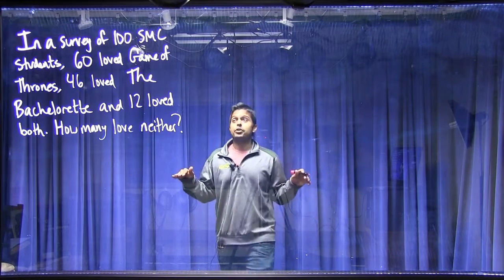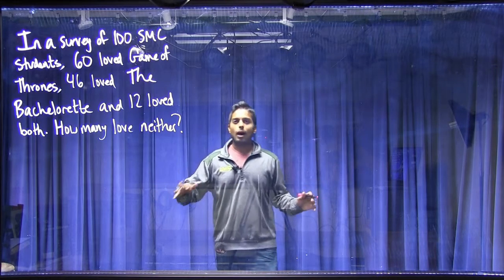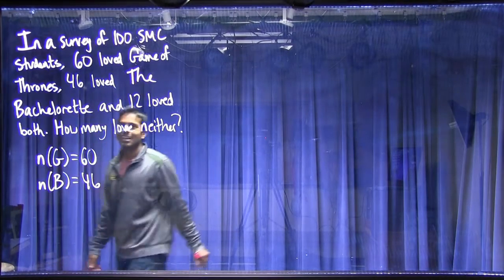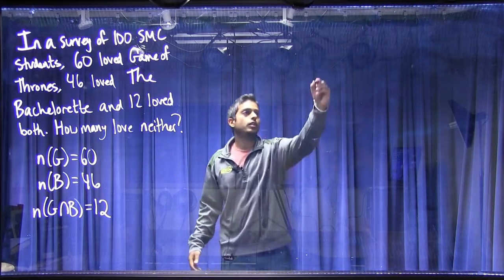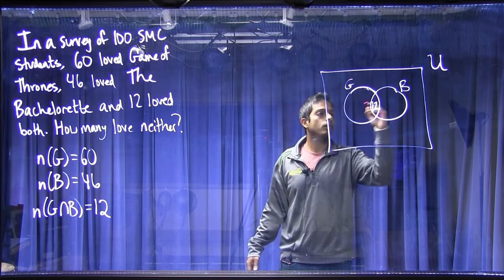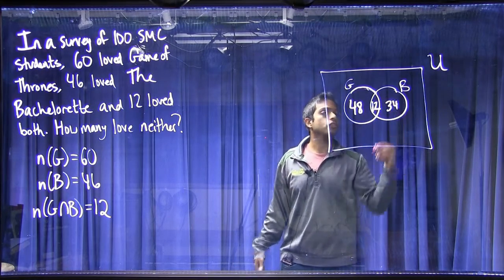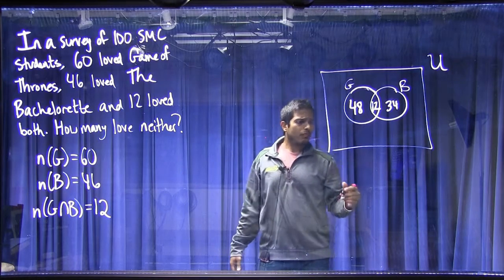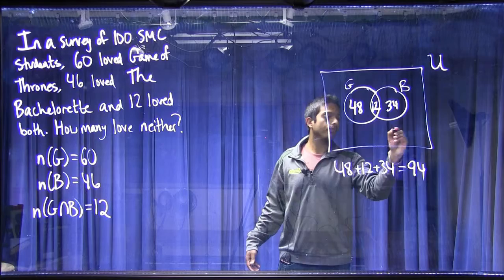Sizes of Sets, Example 3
two set Venn diagram word problem